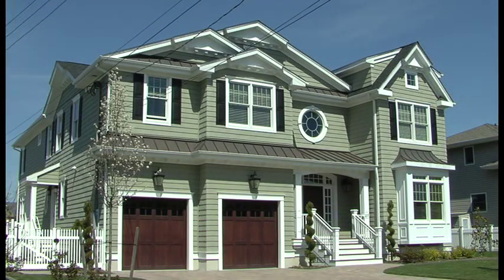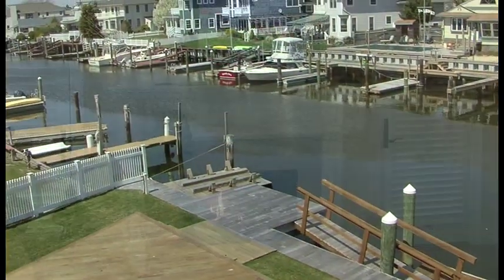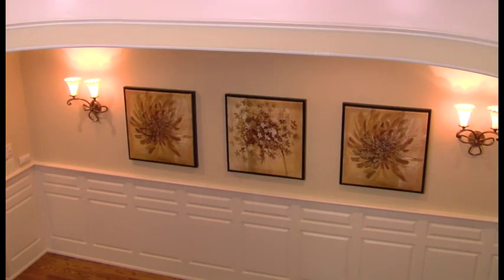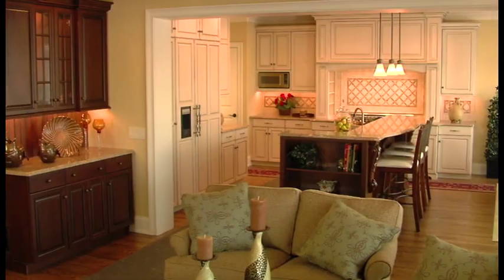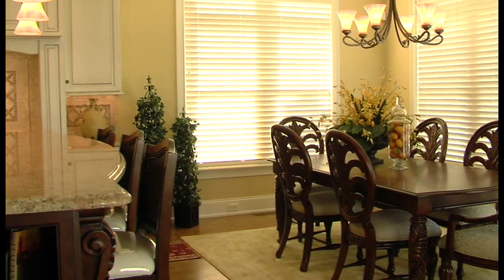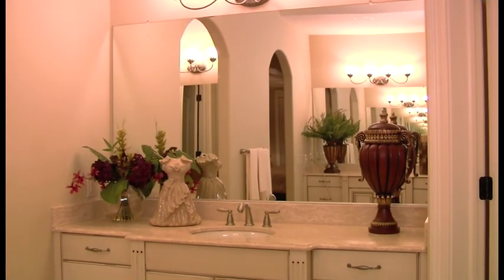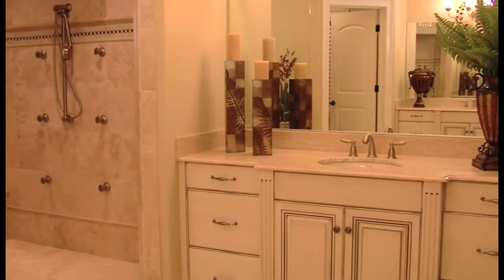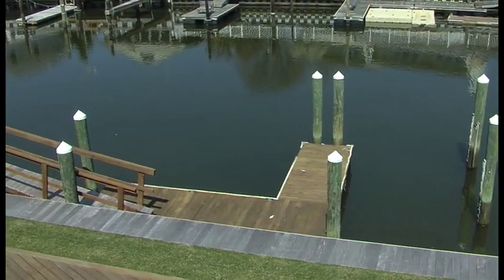27 Walnut Road, Ocean City, NJ by Philomeno & Salamone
Custom built home for sale by Philomeno & Salamone.  Immediate availability.

Philomeno & Salamone Builders
545 West Germantown Pike
Plymouth Meeting PA 19462